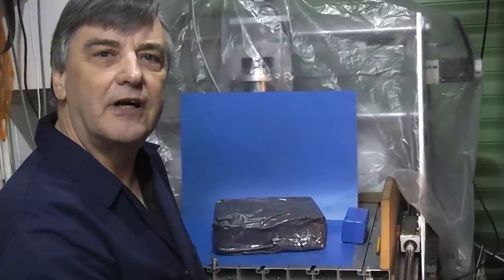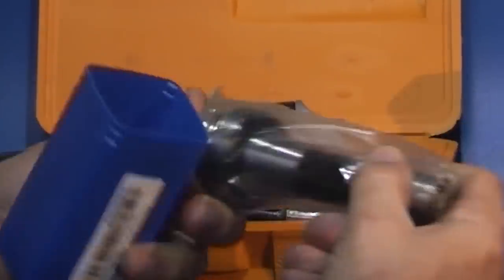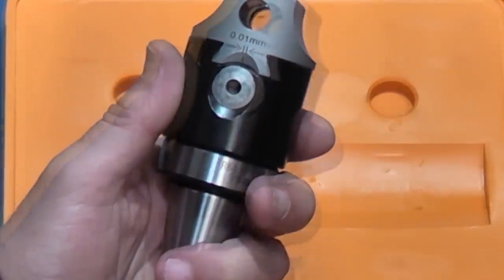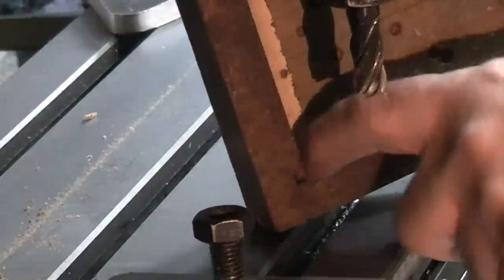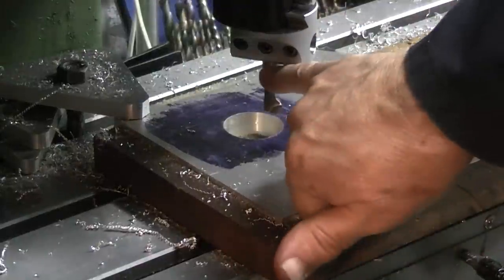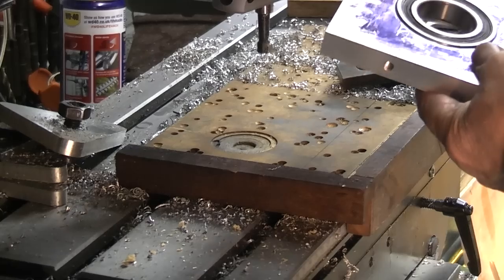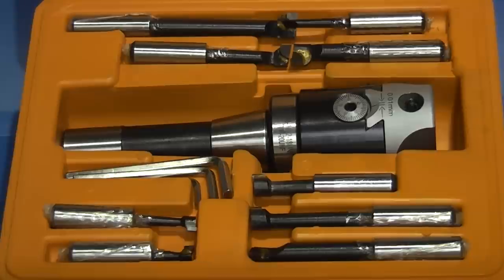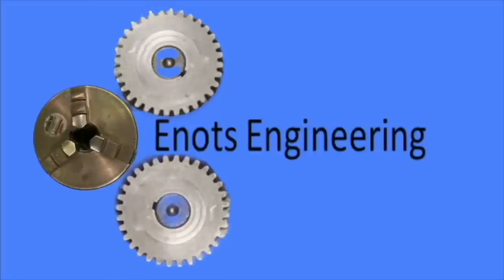Tool review 2" boring head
Boring bores to fit bearings using a 2" boring head in the mill